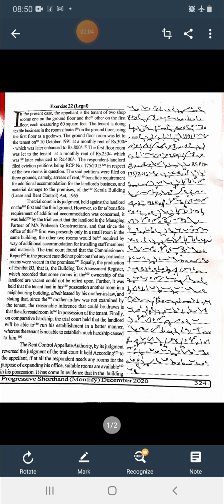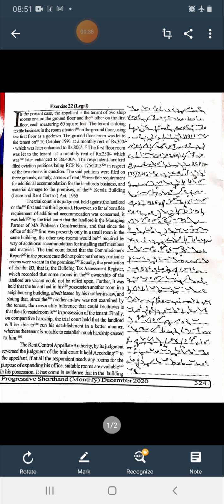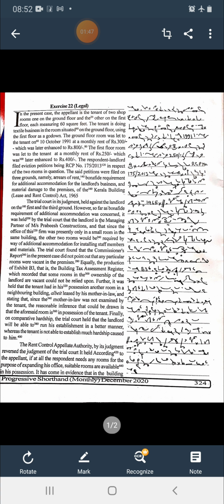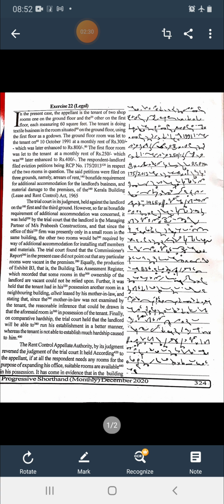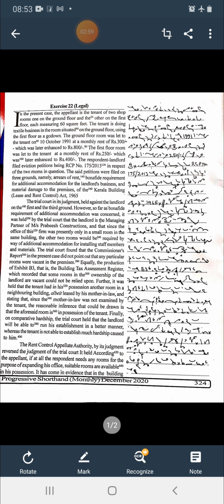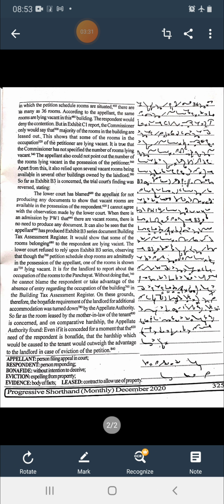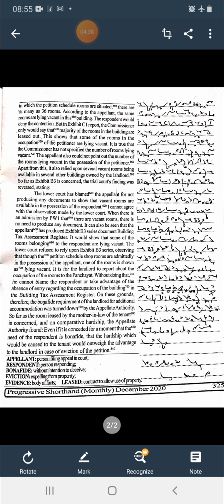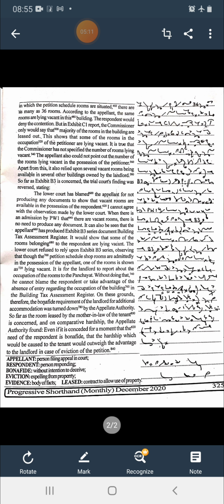Ex. 22, 140 wpm, progg. Dec. PDF Link in Description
EX-22, 140 WPM, BEST MATTER FOR SKILL TEST, BEST FOR (SSC, DSSSB, DRDO, AIIMS AND OTHER UPCOMING SKILL TEST) BY (RAJKUMAR SIR, PRINCE SHORTHAND HOUSE)